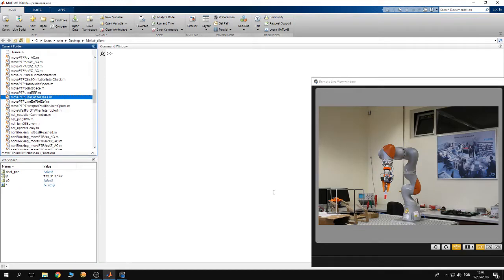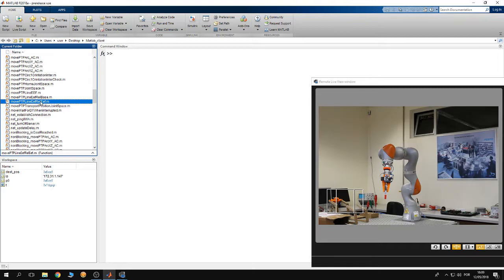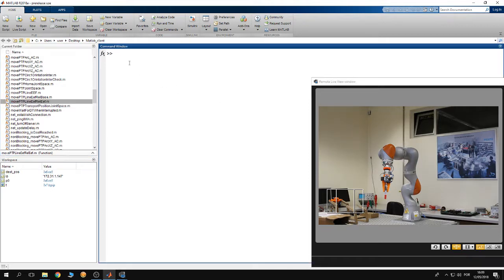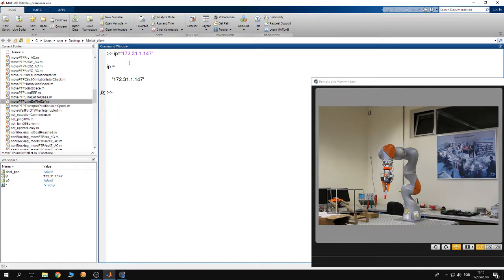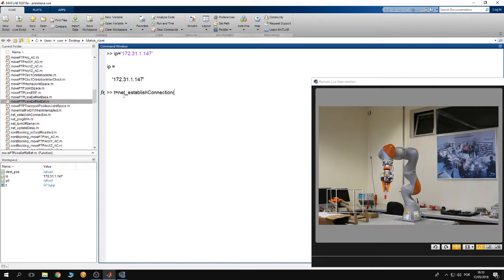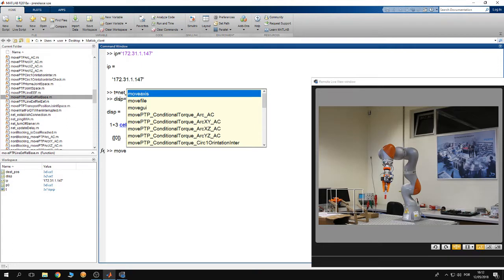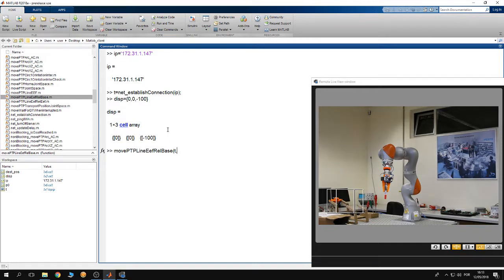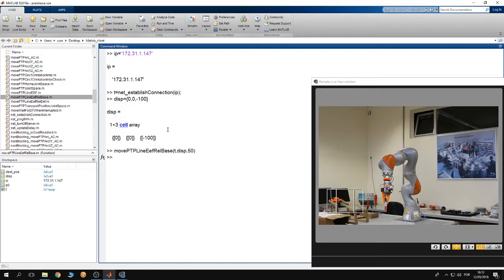Linear motion functions of KST, part 1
Moving the EEF of KUKA iiwa on a line from MATLAB using KST,
Part 1: motion is defined using relative displacements